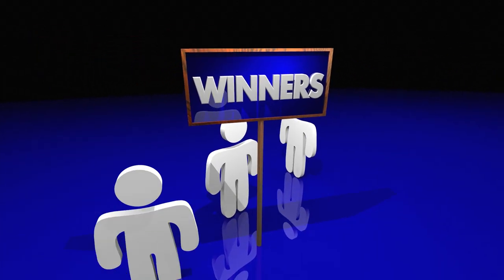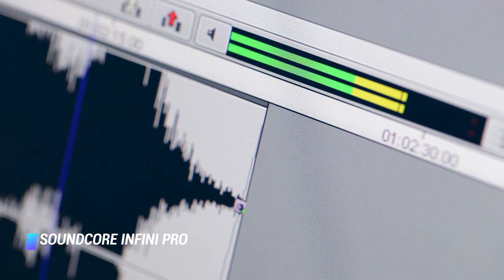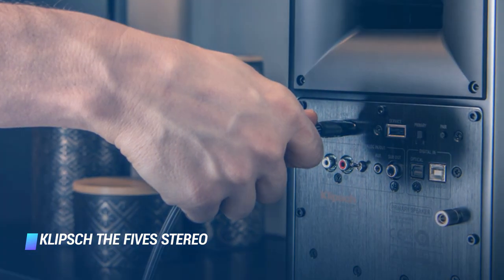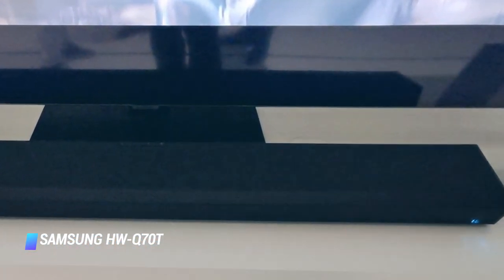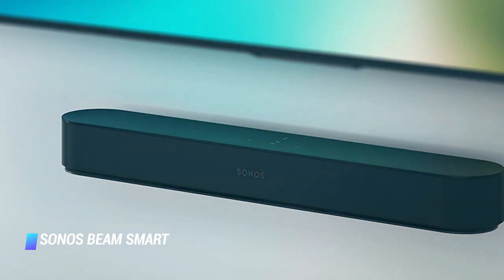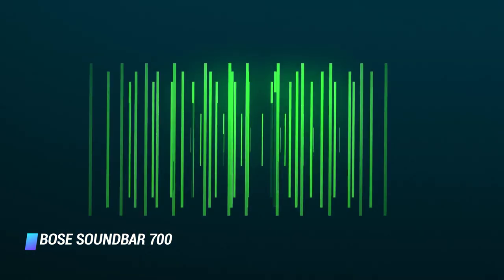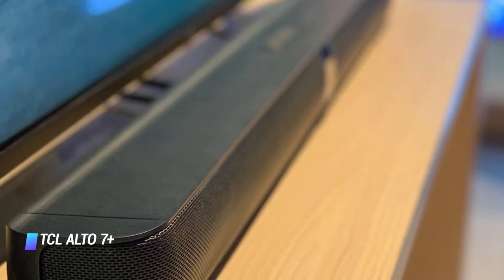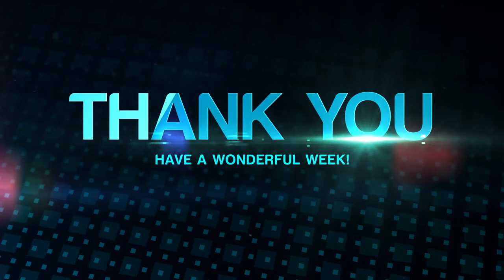Best Wireless SoundBars in 2024 - How to Choose a Wireless Sound Bar for your Tv?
Top 7 Best Wireless Sound Bars
✨ Soundcore Infini Pro
✨ Klipsch The Fives Stereo Speakers
✨ Samsung HW-Q70T
✨ Sonos Beam Smart Soundbar
✨ Bose Soundbar 700
✨ TCL Alto 7+
✨ Polk Audio Signa S3

▬▬▬▬▬▬▬▬▬▬▬▬▬ INFOS ▬▬▬▬▬▬▬▬▬▬▬▬▬

Related Words : best soundbar with subwoofer, best budget sound bar, best soundbar for music, best sound bar for tv, best soundbar without subwoofer, samsung hw-q90r soundbar, sony ht-x8500 soundbar, best atmos soundbar, best soundbar 2019, best soundbar under $300, best dolby atmos soundbar, best soundbar under $200, soundbar with subwoofer output, best budget soundbar 2018, best soundbar, best soundbar 2018, best soundbar under 100, vizio sound bar, best budget soundbar with subwoofer, best soundbar for music reddit, best soundbar for music lovers, best soundbar for music and tv, best soundbar for music 2020, best budget soundbar 2019, best soundbar for music under $200, best soundbar for dialogue, best bass soundbar, best buy sound bar, best external speakers for tv, yamaha sound bar, best soundbars, samsung soundbar, best samsung soundbar, samsung hw-q90r soundbar review, samsung hw-q90r soundbar price in india, samsung q90r soundbar price in india, samsung q90r soundbar best buy, samsung hw-q70r soundbar, samsung hw-q80r soundbar, hw-q90r review, samsung hw q90r price in india, sony ht-x8500 soundbar review, sony ht-x8500 soundbar best buy, sony ht-x8500 soundbar price, sony ht-x8500 soundbar amazon, sony ht-x8500 soundbar best price, sony ht-x8500 best buy, sony ht-x8500 soundbar black friday, sony ht-x8500 reviews, cheapest dolby atmos soundbar, dolby atmos soundbar samsung, sony atmos soundbar, is dolby atmos soundbar worth it, bose atmos soundbar